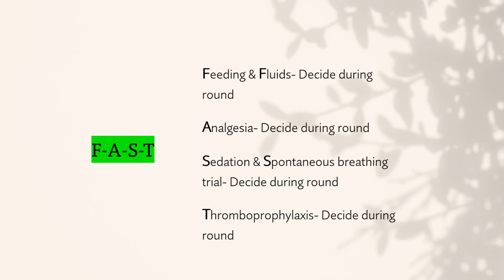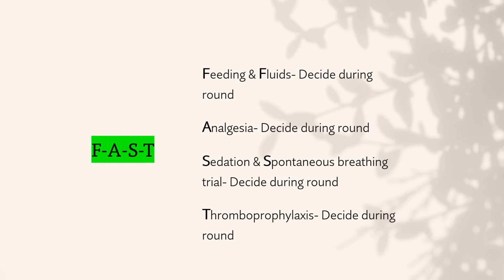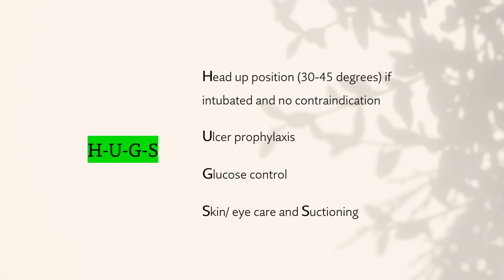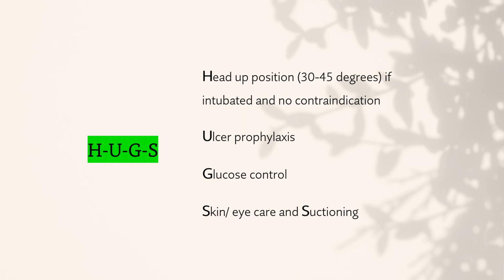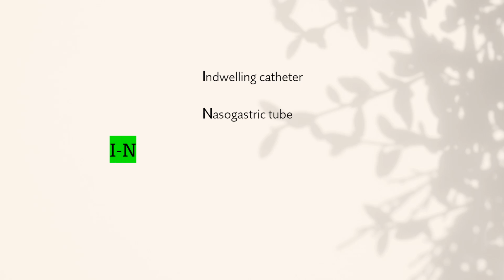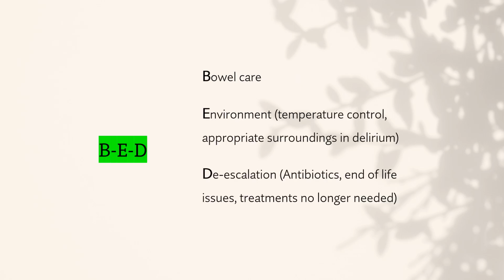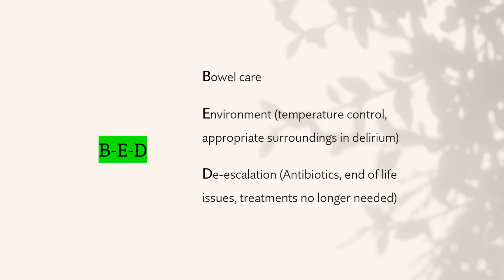FAST HUGS IN BED Please: An overview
This video discusses FAST HUGS IN BED Please. Why it is important to practice it. How it improves the care of critically ill patients.